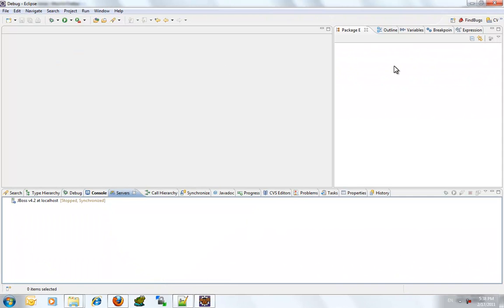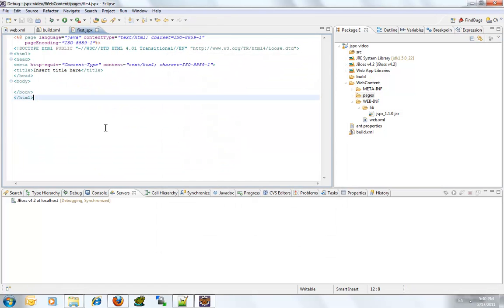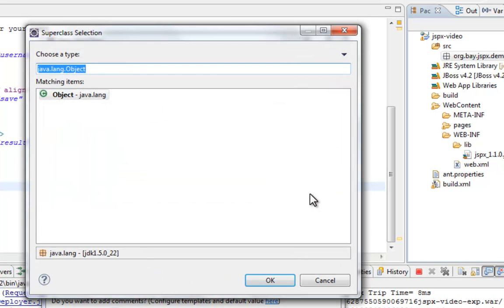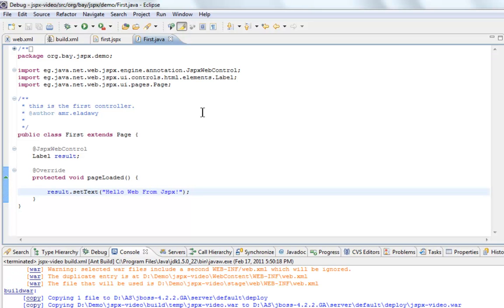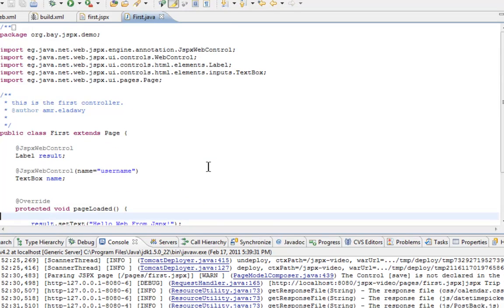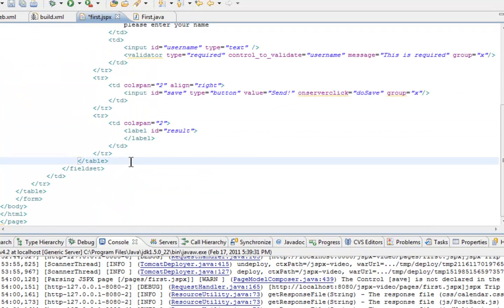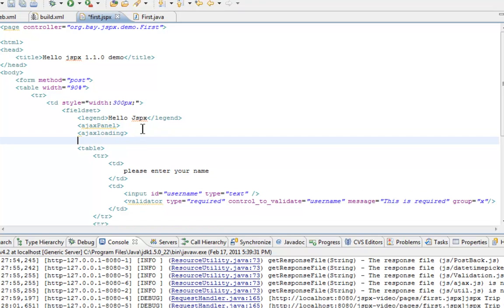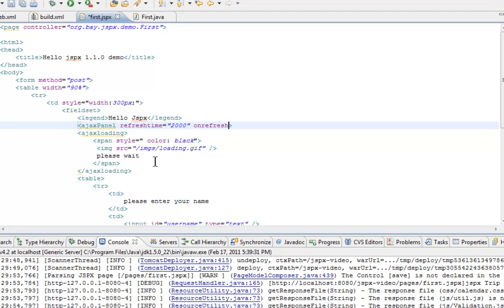New jspx 1.1 Hello Web Application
Using jspx to create our first web application. Simple features are used including web forms with validators and ajax.